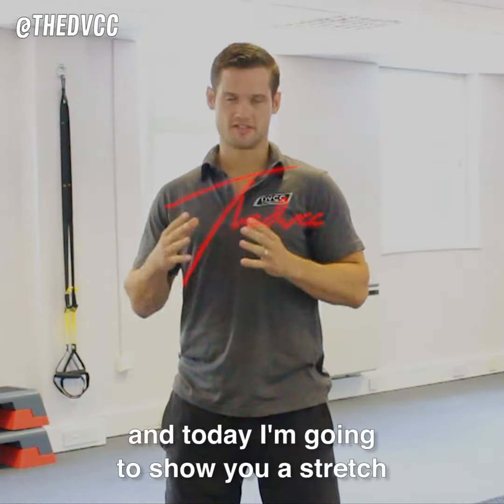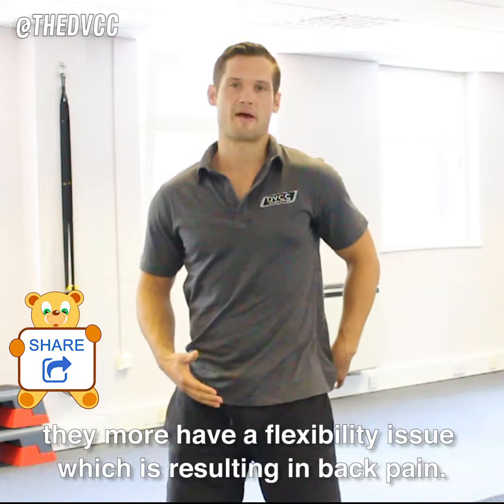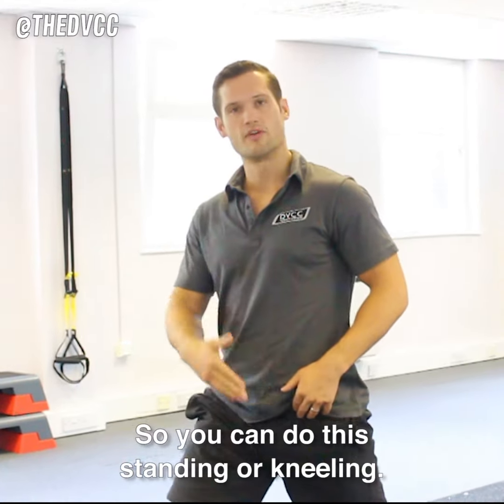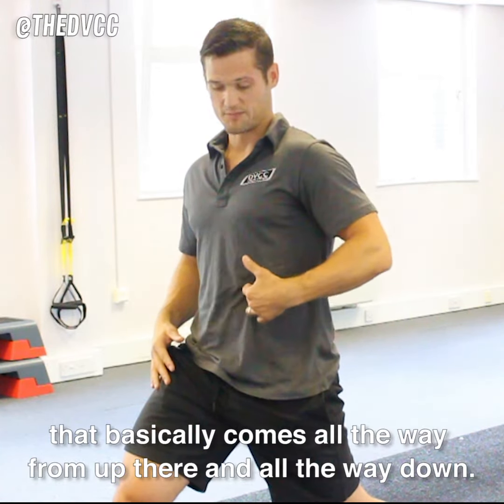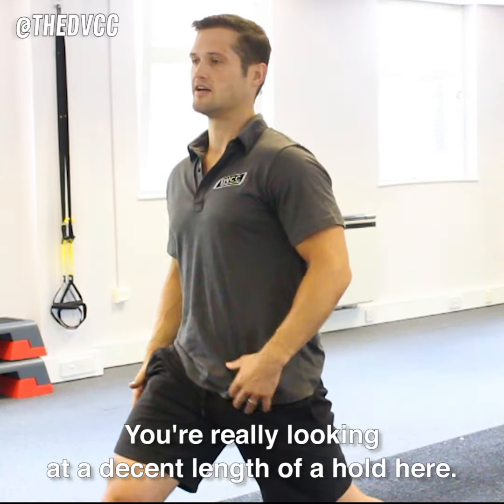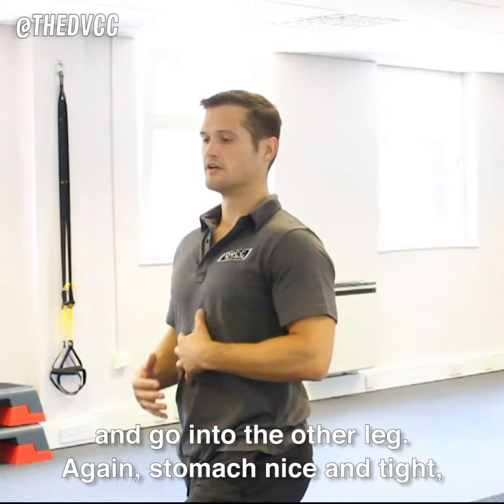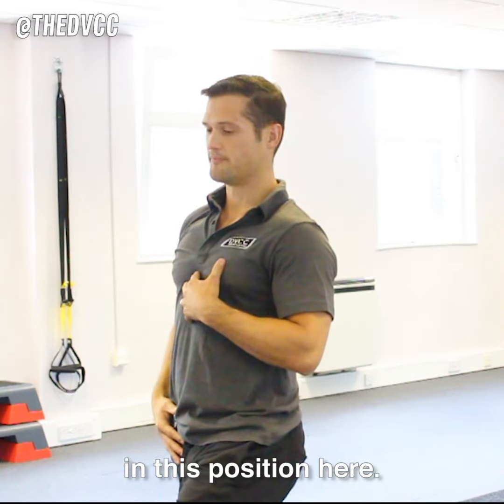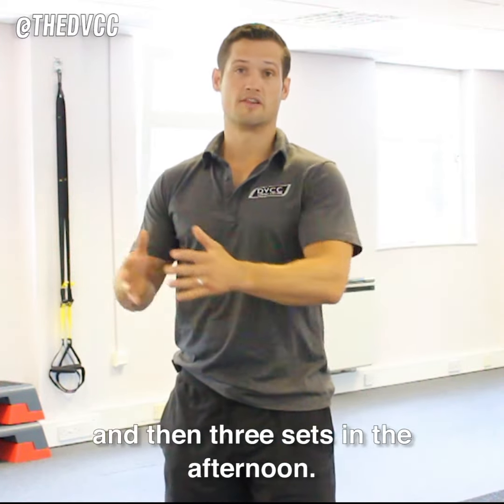A Stretch For A Tight & Sore Back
A sore back can be quite debilitating, but often it can be improved by some simple stetching...